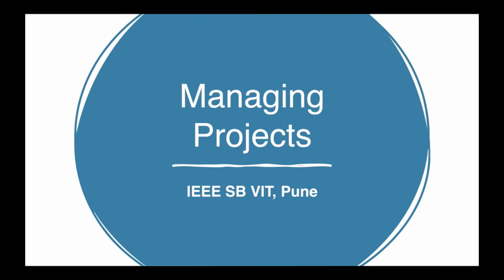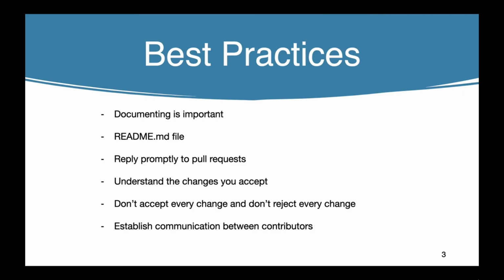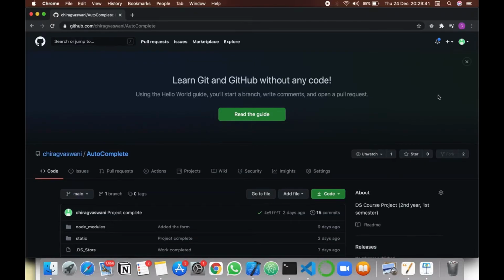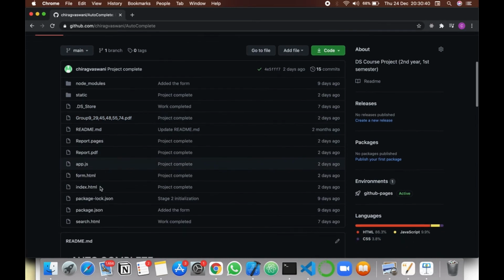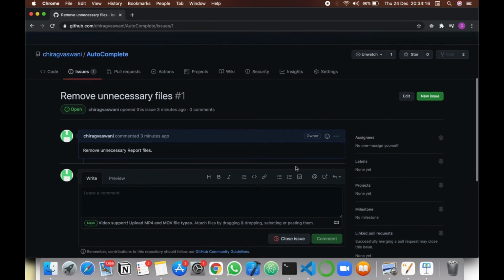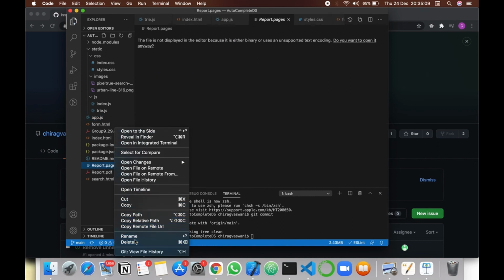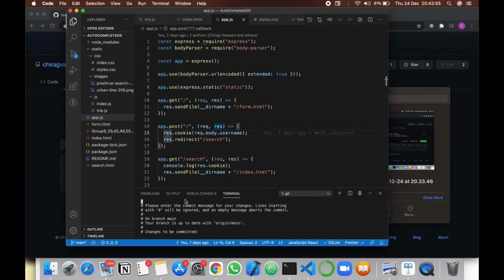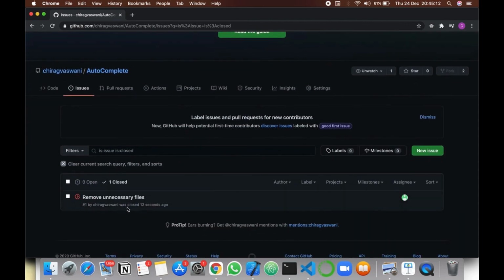Managing Projects | GitHub | Git | IEEE VIT Pune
IEEE Student Branch VIT Pune presents you a brand new series on Version Control using GIT!
GIT is the world's most popular version control system using which we can manage our big projects with ease , collaborate with others and much more!
In this video we will be learning about Managing Projects.

Presented by: Chirag .